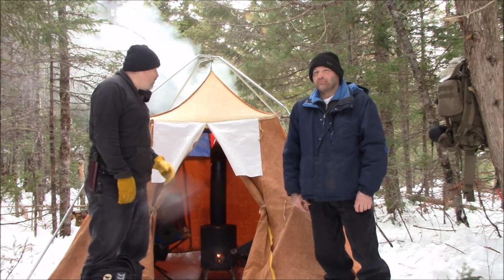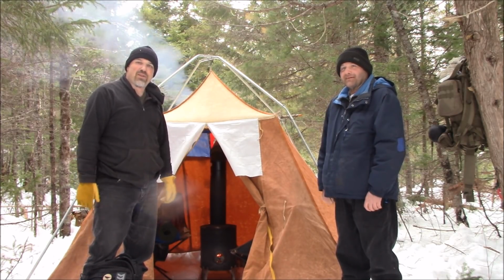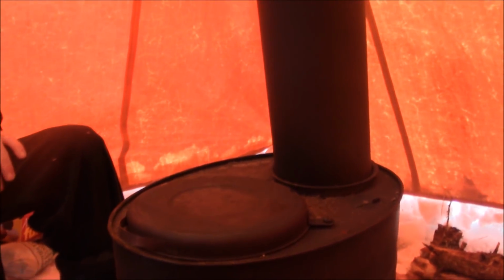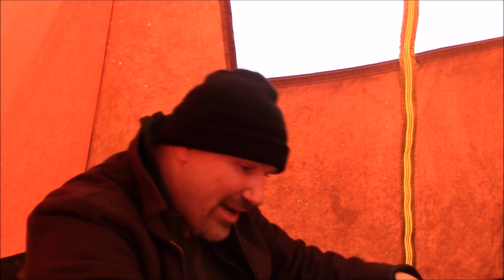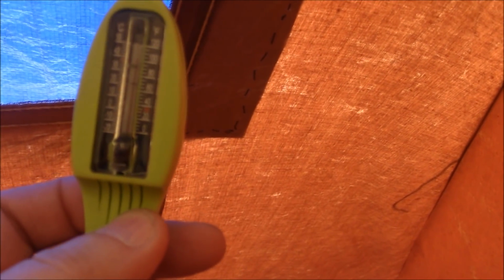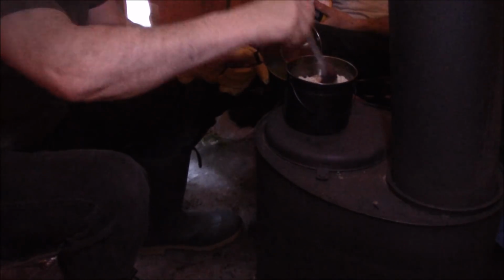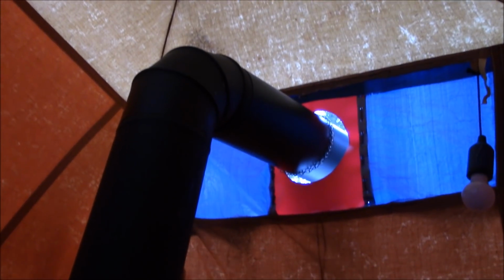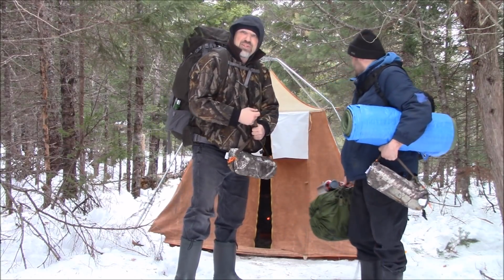DIY HOT TENT, FIRST 2018 SPRING CAMP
Last camp out for the DIY hot tent til next snow season. Though first SPRING camp out, Enjoy.